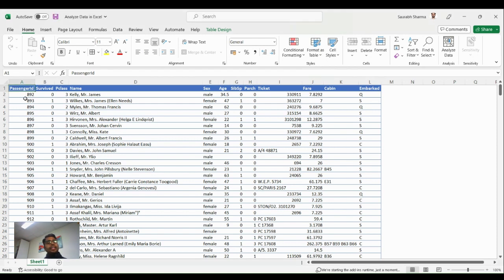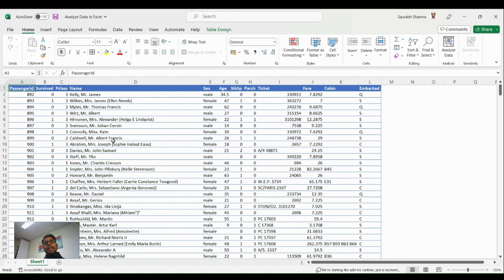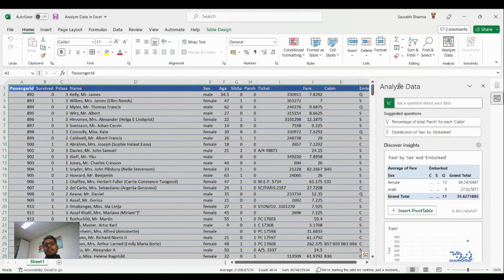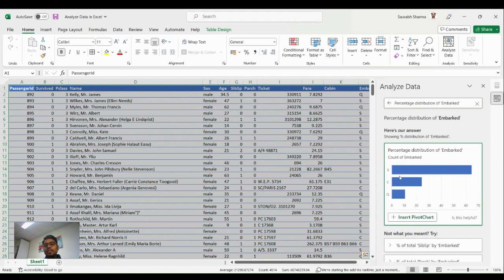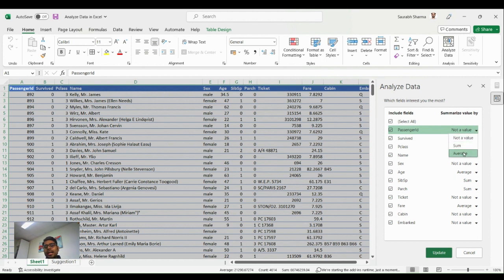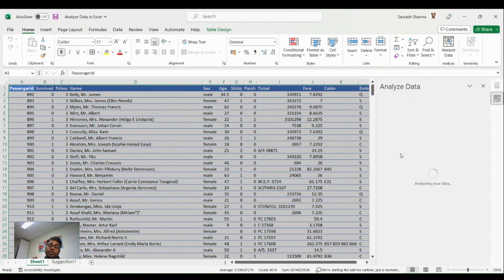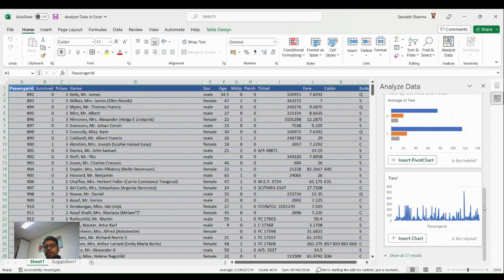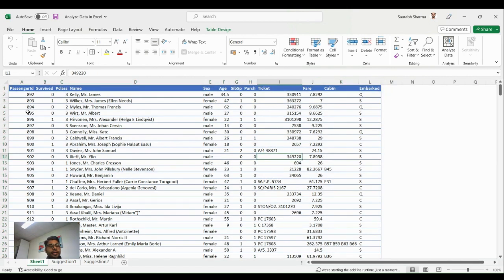Analyze Data in Excel with in Seconds using Excel AI || Excel Tricks